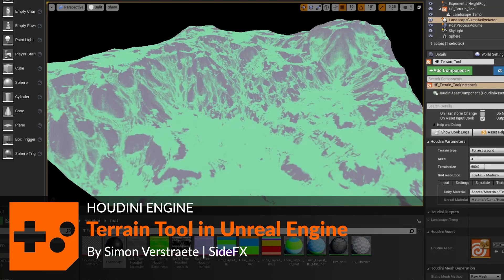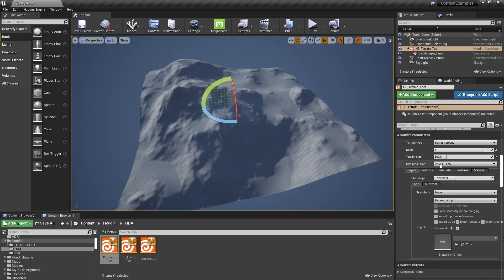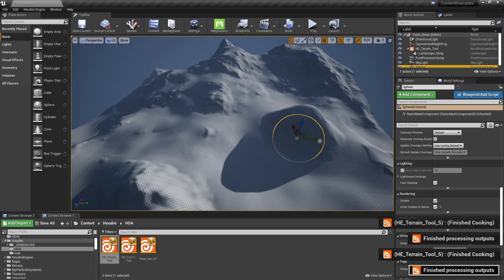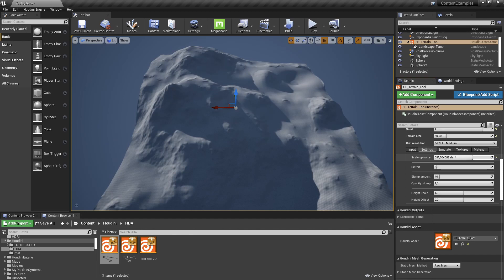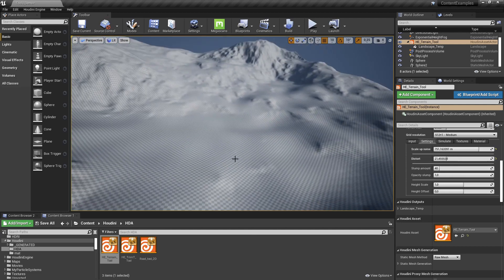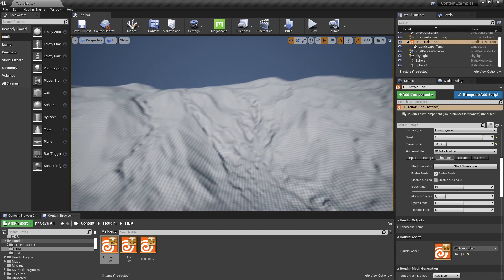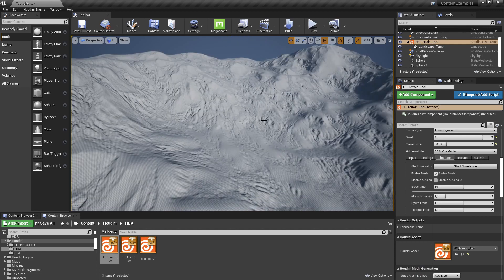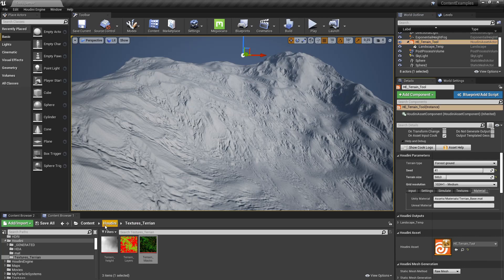UNREAL Starter Kit | Terrain Tool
This tool lets you create different kinds of terrain using parameters such as terrain type, size and resolution. You can then input shapes to add or subtract from the terrain to sculpt the look of your landscape. You can then add noise, slump and simulate erosion to add realism to your terrain. You can then save out textures to be used to build a material for the terrain.